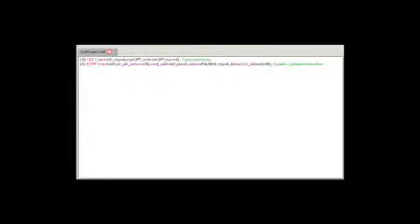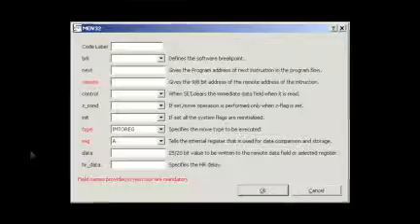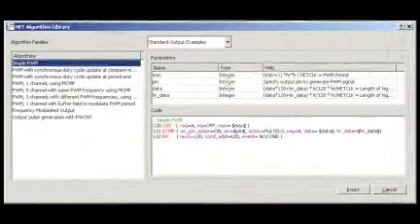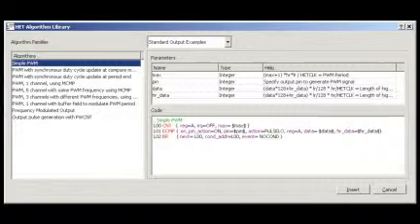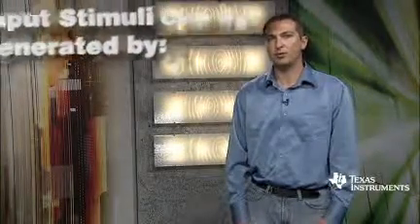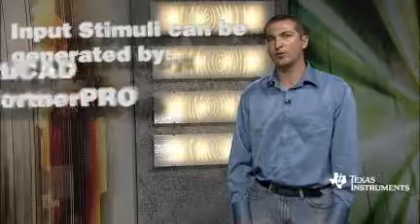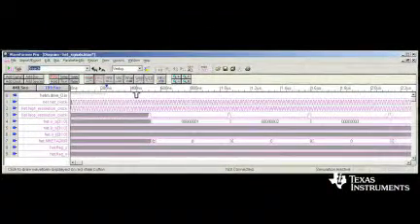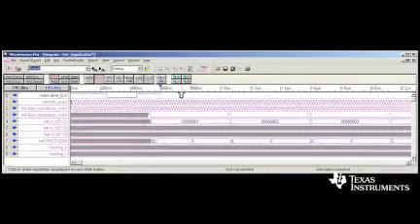HET IDE Overview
A presentation of the main feature of our High End Timer code development environment.